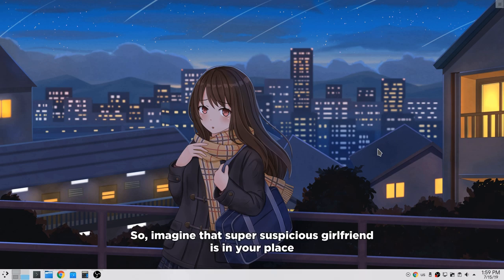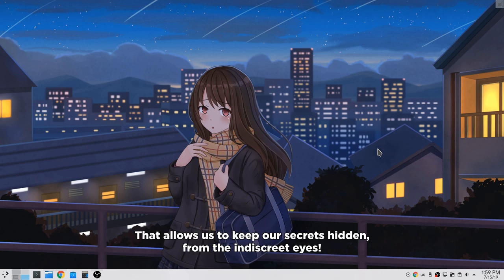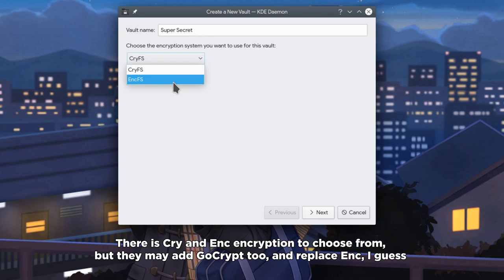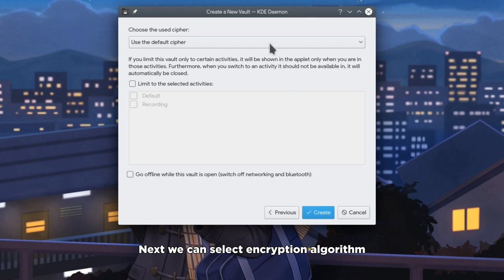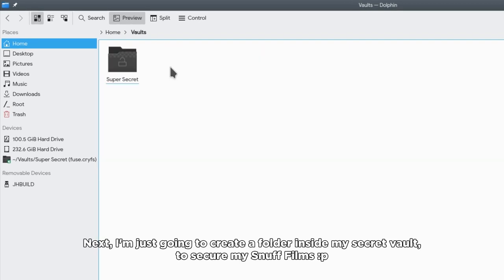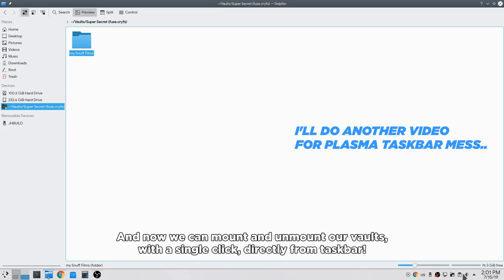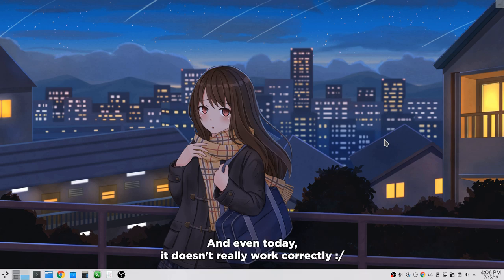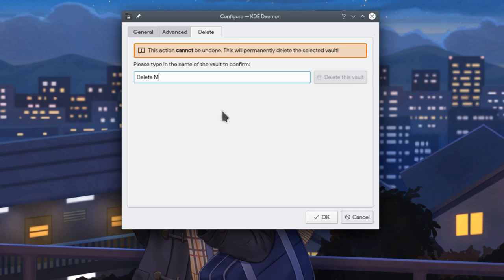KDE Plasma 5.16: Hide your stuff w Plasma Vaults!!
okay! that feature is NEAT! and it is more NEAT because it comes out of box!!

Video was recorded on KDE Neon Git Edition w Plasma 5.16.80

Music
The Thief